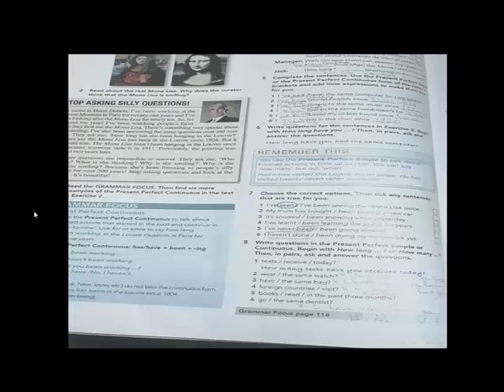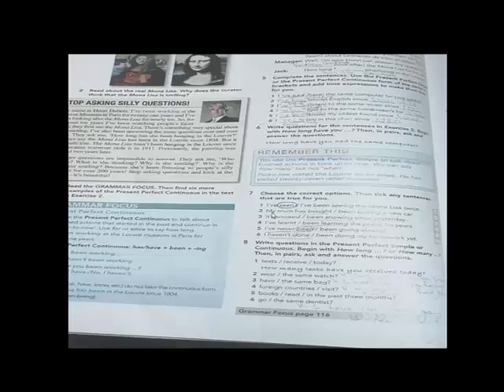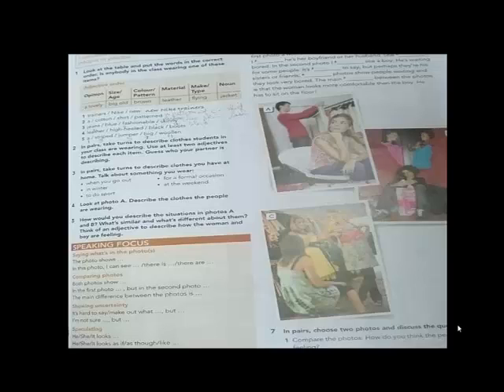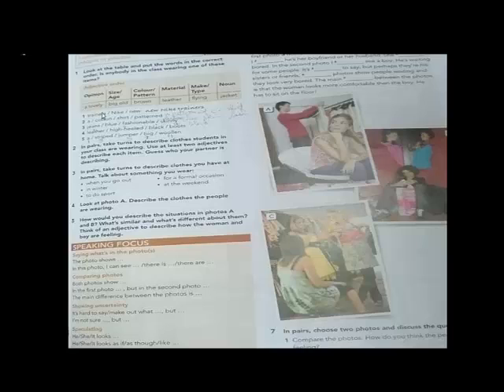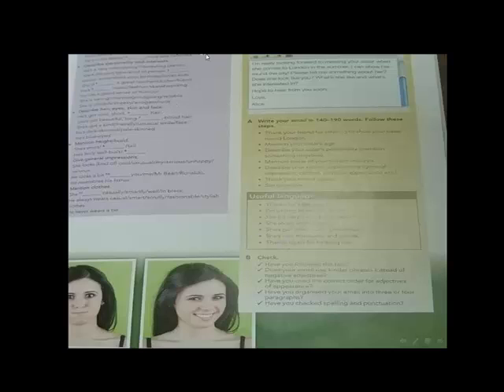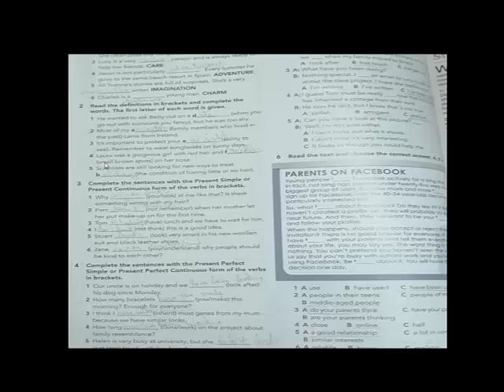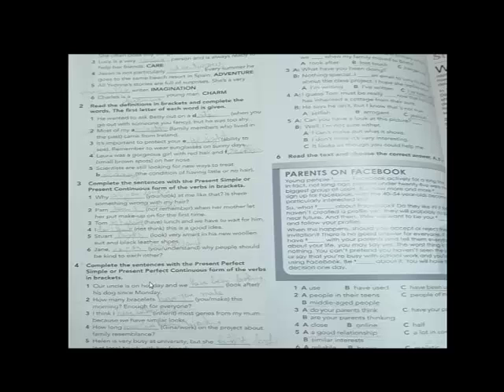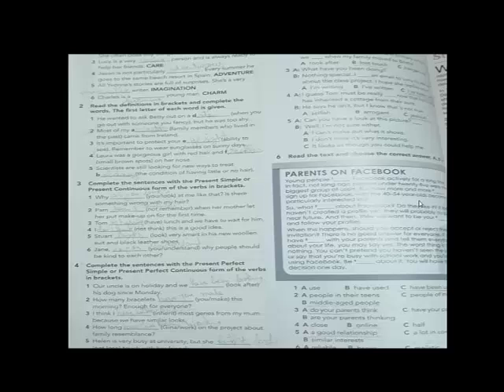third prep focus part2(3prep)